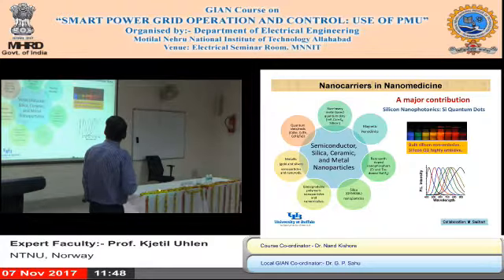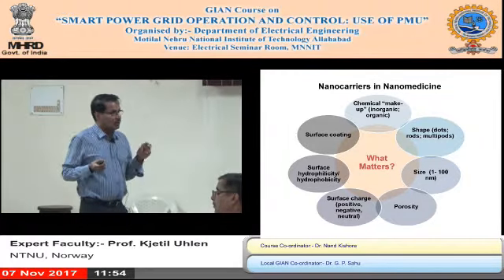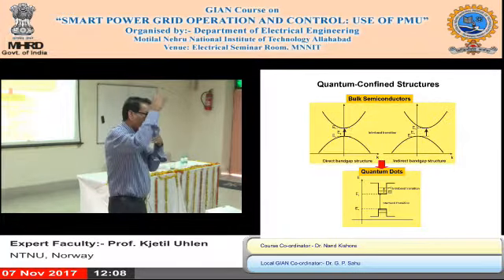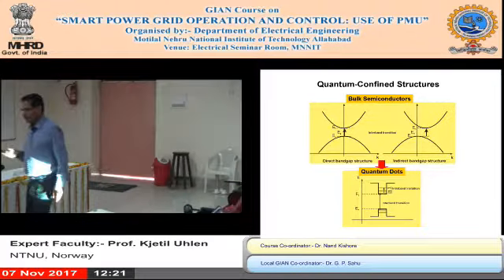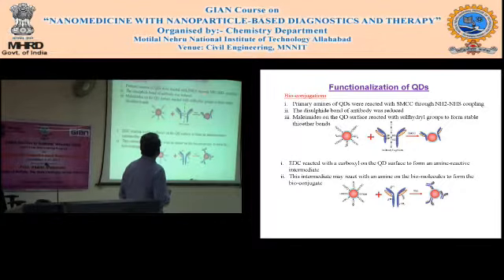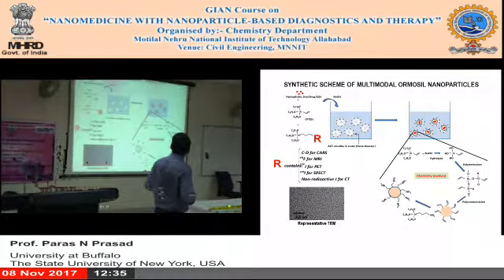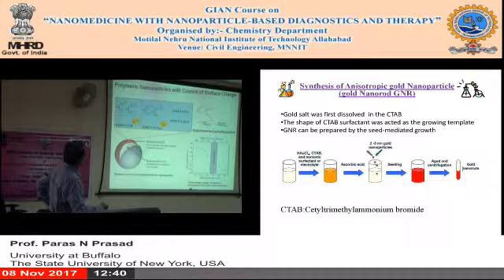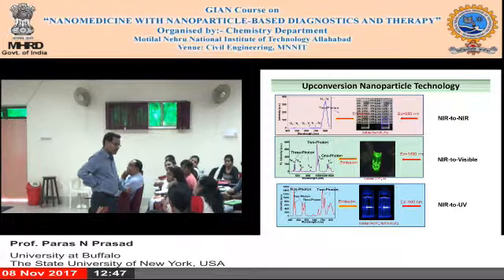(Day 3) Nanomedicine with Nanoparticle-based Diagnostics and Therapy